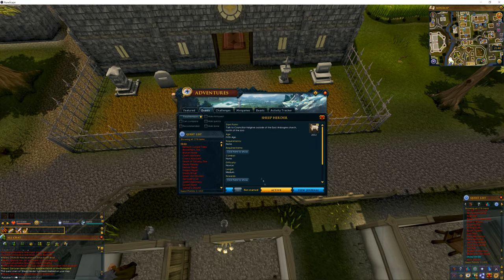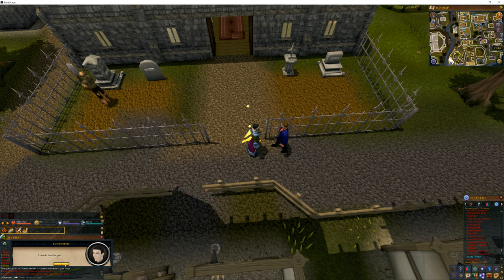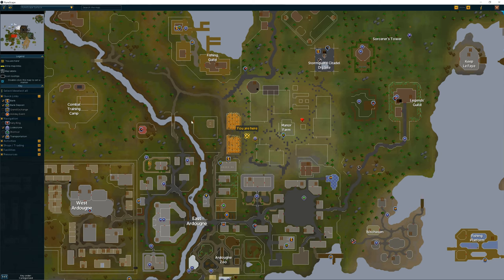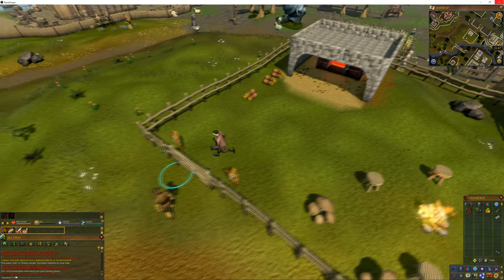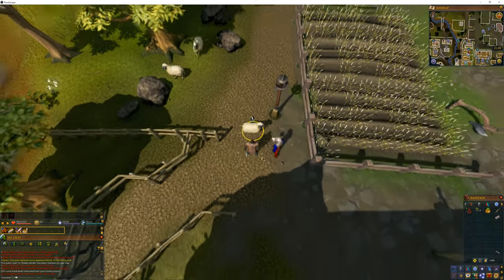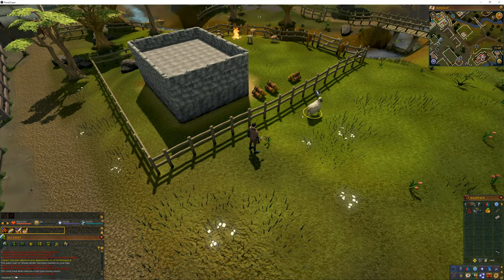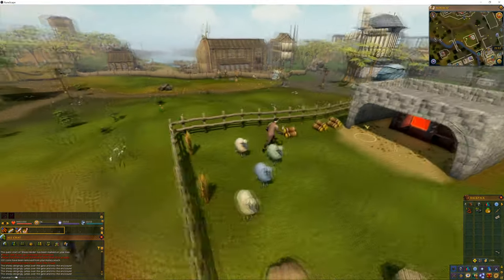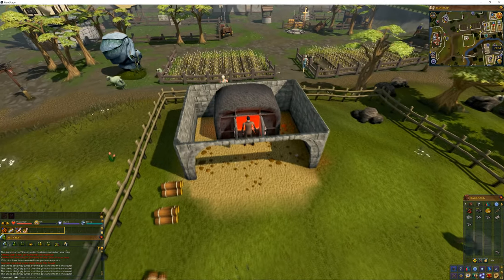Runescape 3 Sheep Herder Quest Guide (Current Version) 2020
Very easy quest. you just need 100 coins